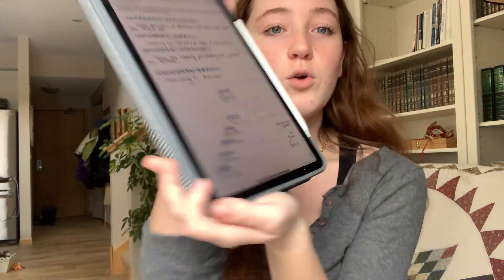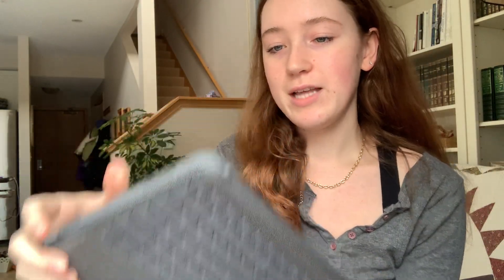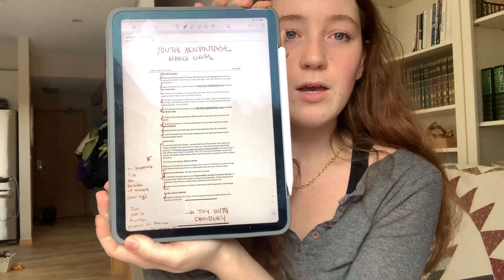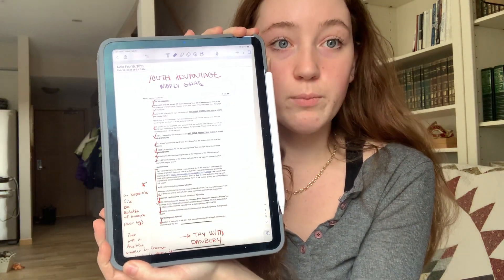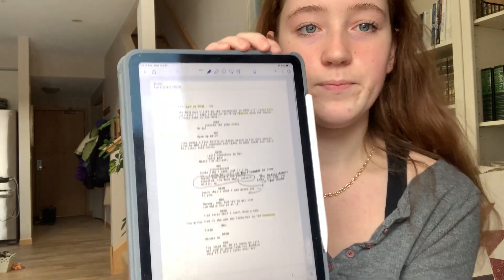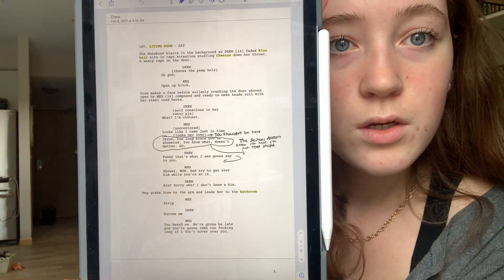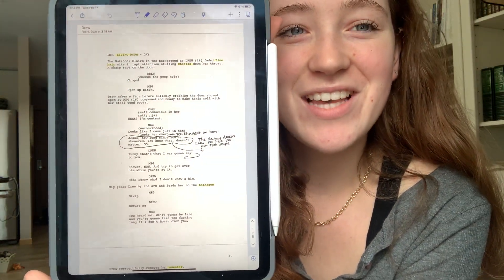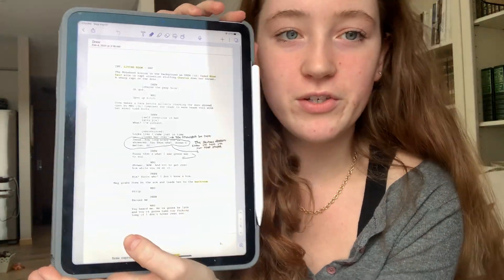Emma's iPad Tips & Tricks "The Notability App"